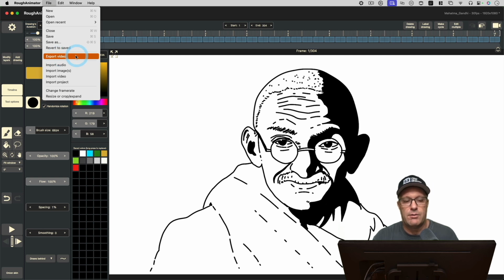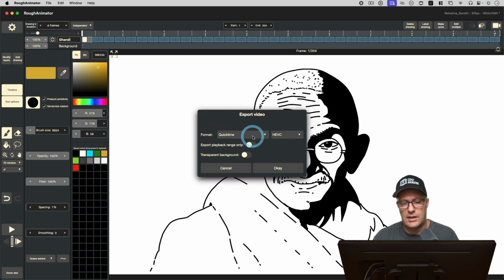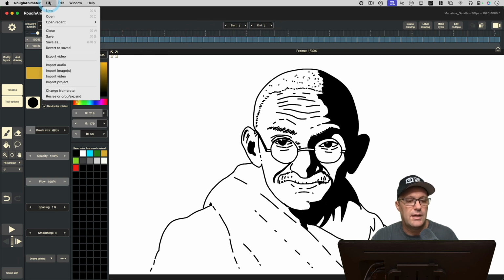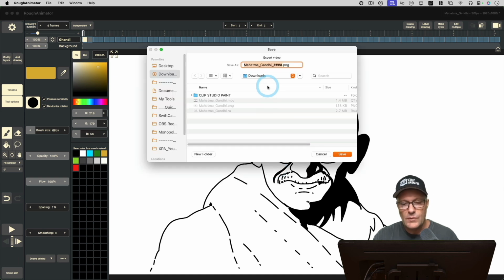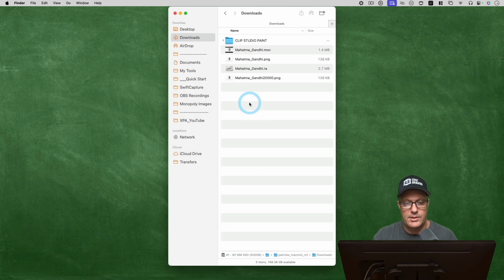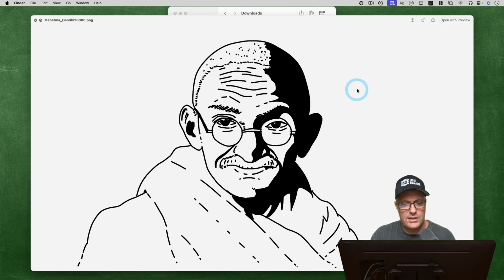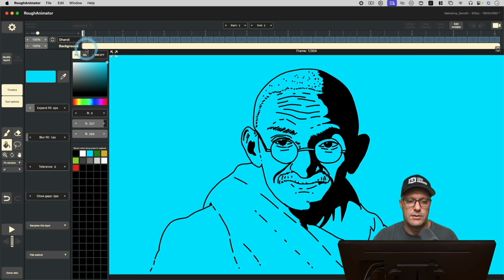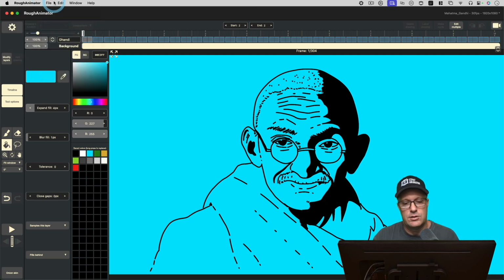Rough Animator Needs an Export Image Option (Feature Request)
I have a feature request that I'd like to see implemented in Rough Animator. See if you agree with me in today's episode of the Expat Animator.

Episode 121